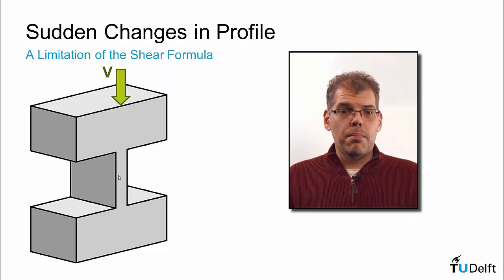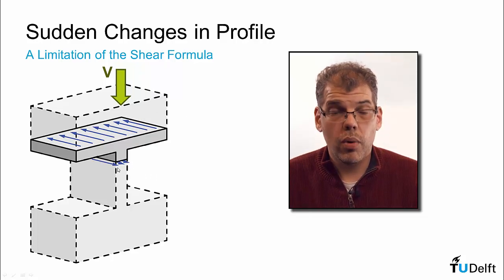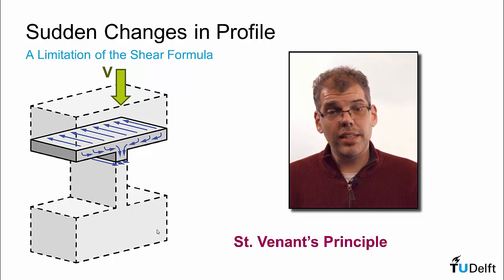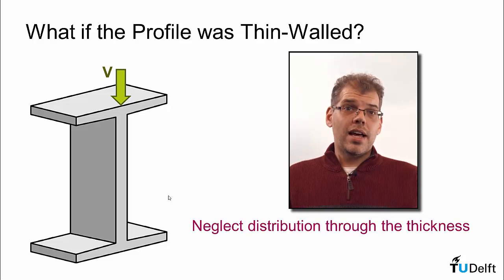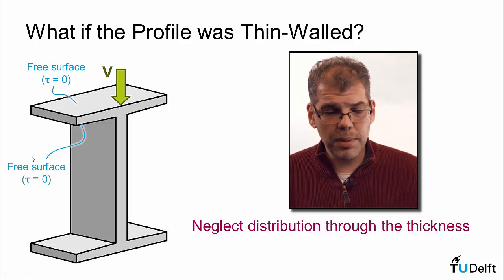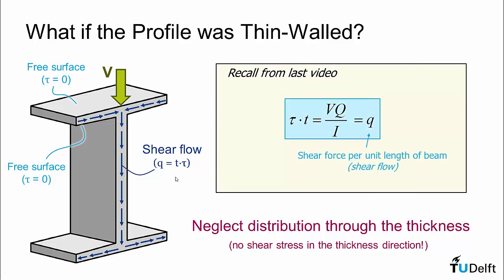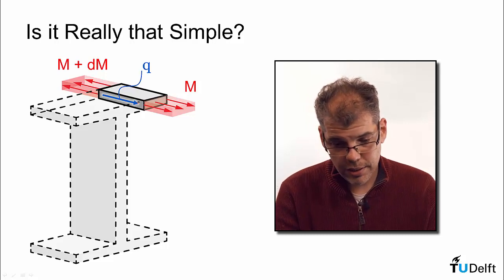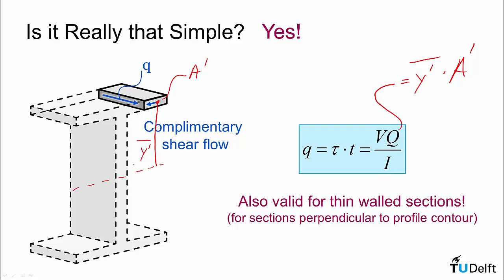5.3 Shear in Thin Walled Beam Profiles